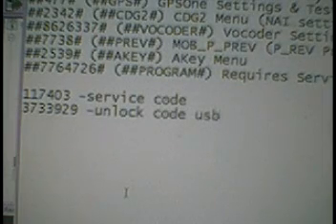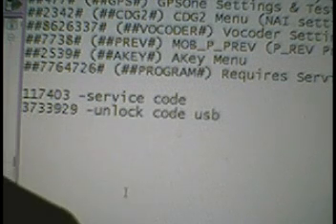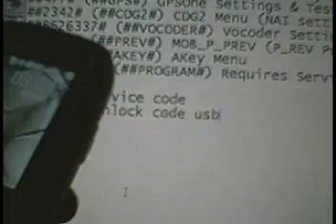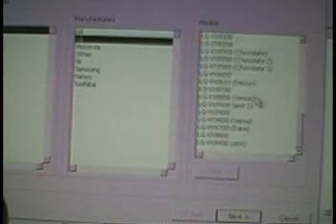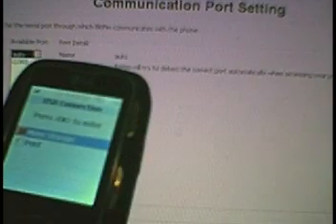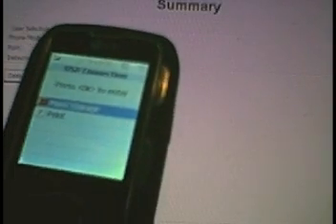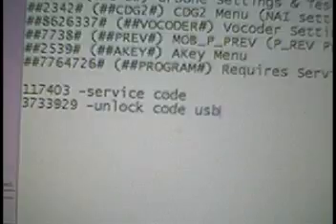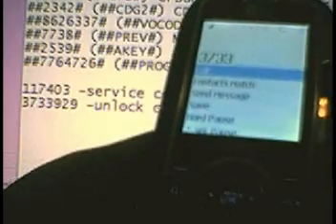Hacking LG Rumor Rumour LG260 Virgin Mobile Part 2-1 of 4-2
This is video tutorial on how to 'hack' the LG Rumor/Rumour.
Part1- The first part is for showing the codes you can do, without using the USB cable
Part2- Hooking it up to BitPim
Part3- Hooking it up to BitPim Again
Part4- Summing Everything Up

I've noticed there isn't a lot tutorials out there for the LG Rumor with Virgin Mobile Provider here in Canada. These videos hopefully come in handy for those people because I know when I first started customizing my phone, I could find very little info out there.

I do not claim to be a professional, as with everything, there is a chance, you might ruin your phone so do be cautious and proceed at your own risk.